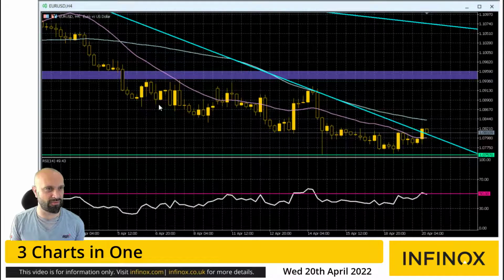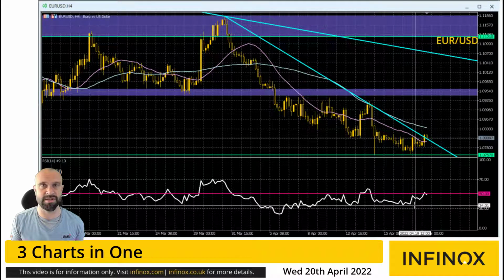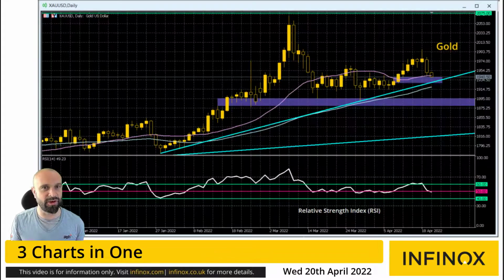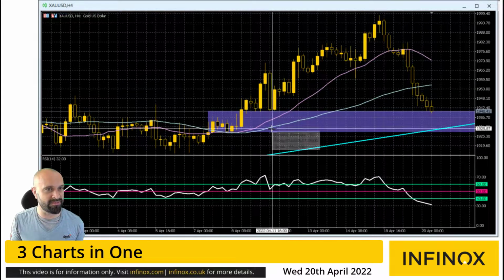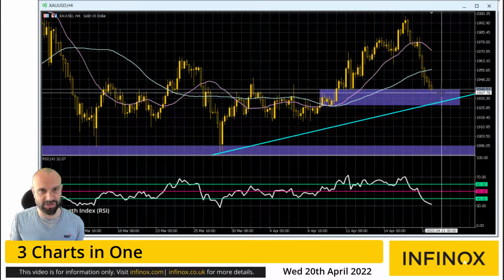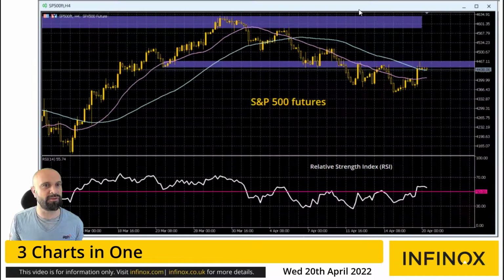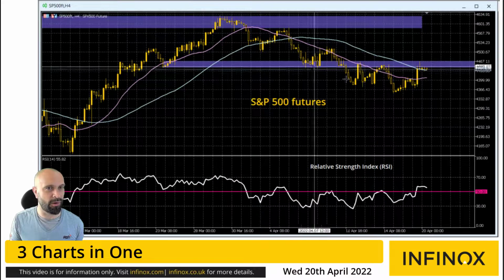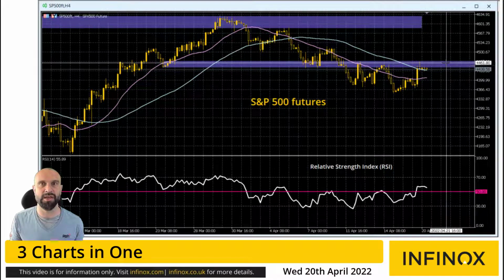Episode 166 | 3 Charts in 1 | 20 April 2022 | EUR/USD, Gold (XAUUSD), S&P 500 futures (SP500ft)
Following on from moves late in yesterday’s session, there are hints of a near term shift in sentiment. The US dollar has slipped lower and equity markets rallied into the close on Wall Street. Today’s session will be important to see if this is just a blip or whether it is something more meaningful. In this video, Richard Perry discusses strategies for:

EUR/USD – are there signs of a near term technical rally forming?
Gold (XAUUSD) – important levels are being tested following the sharp pullback.
S&P 500 futures (SP500ft) – after the corrective move, is buying pressure starting to build again?

Chapters:
0:00 Introduction
0:19 EUR/USD - are we about to see a technical rally?
1:56 Gold – reaction to the sharp pullback will be key
3:21 S&P 500 futures – testing key near term resistance

Risk Notice:
infinox.co.uk: 65.58% of retail investor accounts lose money when trading CFDs with this provider. infinox.com: CFDs are complex instruments and come with a high risk of losing money rapidly due to leverage. 80.51% of retail investor accounts lose money when trading CFDs with this provider. You should consider whether you understand how CFDs work and whether you can afford to take the high risk of losing your money.